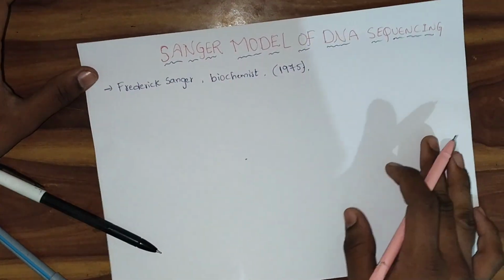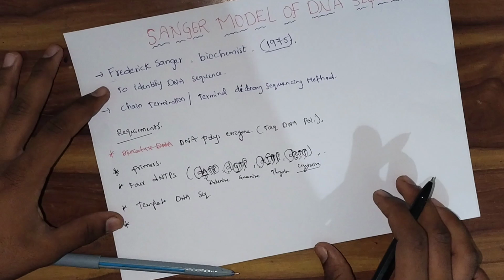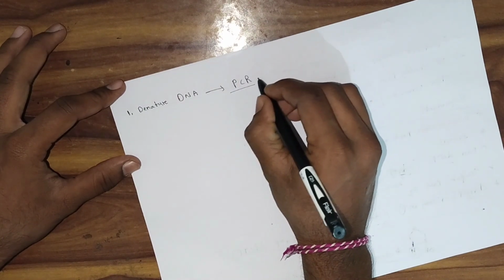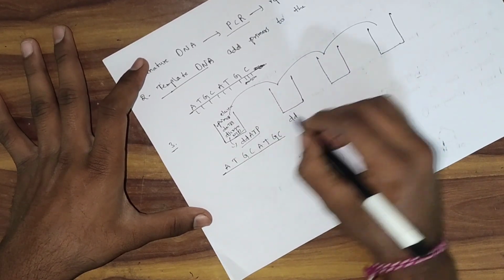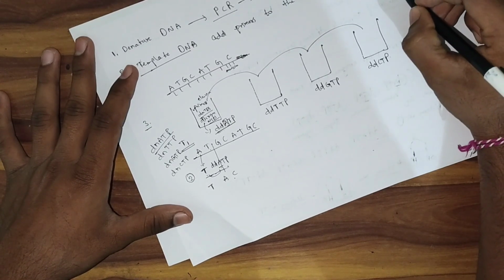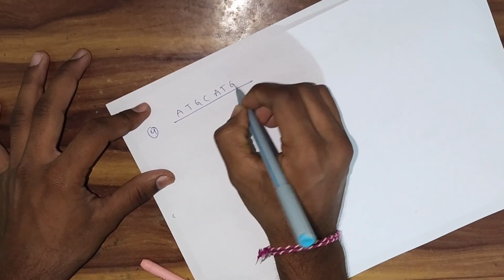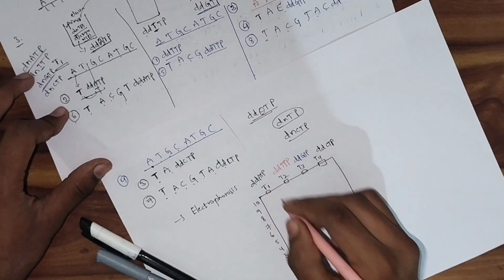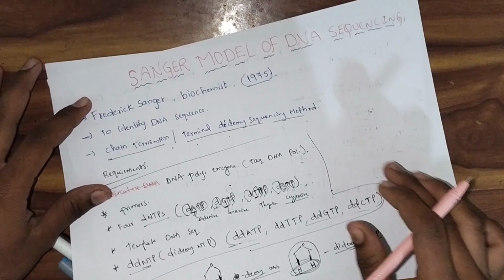SANGER'S MODEL OF SEQUENCING | MOLECULAR BIOLOGY | BIOTECHNOLOGY